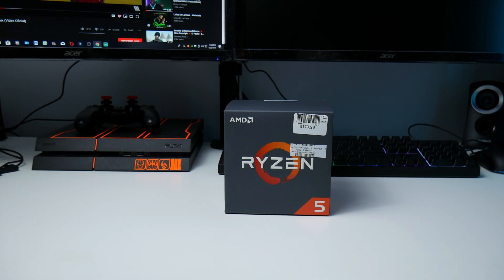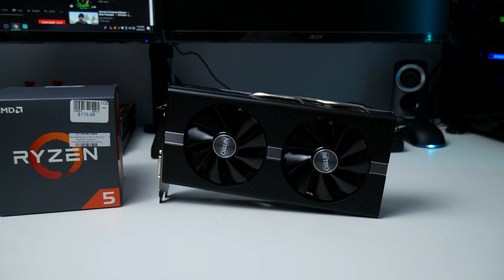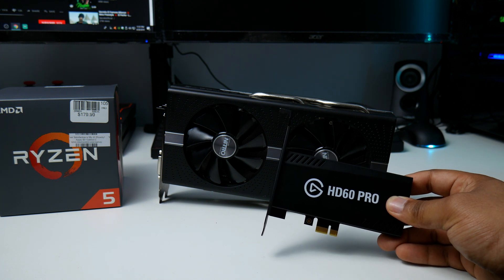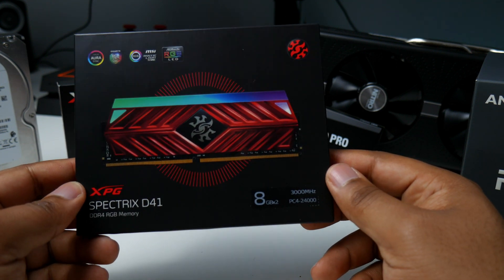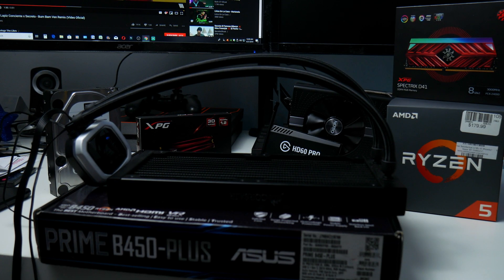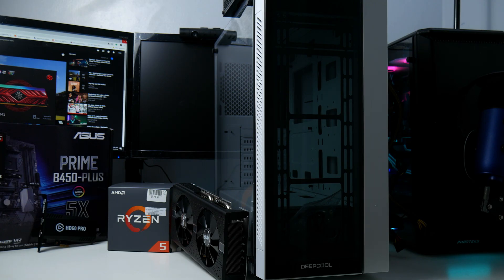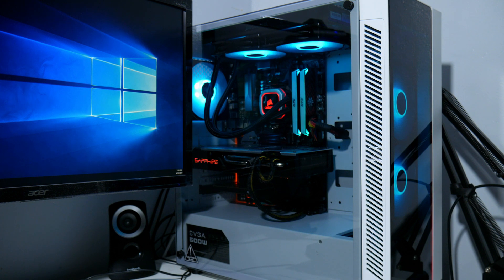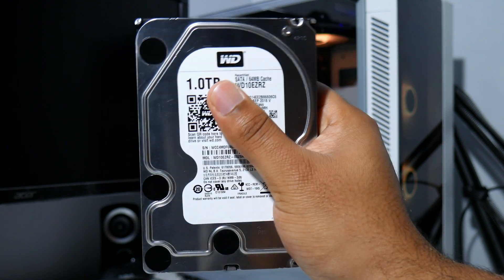$700 Streaming PC Build and Parts Detailed - April 2019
My April 2019 PC Build
This build is specifically a pc for streaming you should be able to game on it if you want to but for me is just a pc build for streaming.
The parts are put together from new and used parts the link to everything is below. Good for Gaming at 1080p...

CPU Cooler
Capture Card

**Facebook Live Stream link Below**